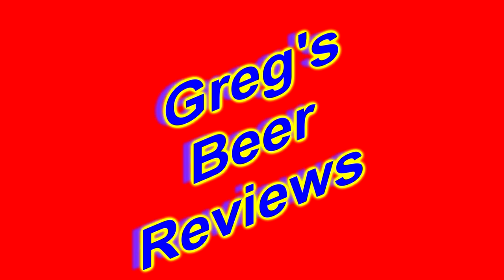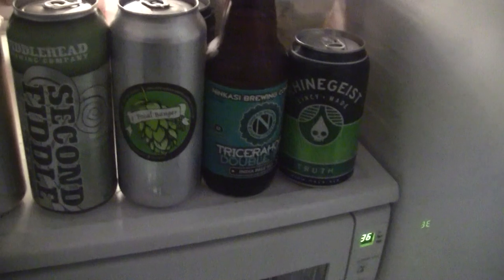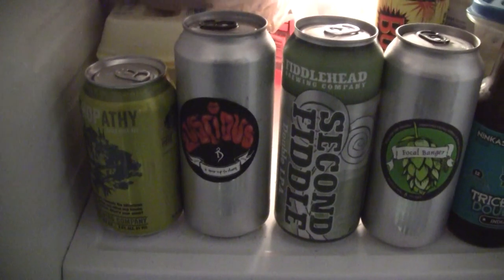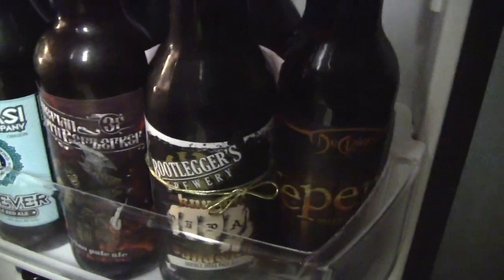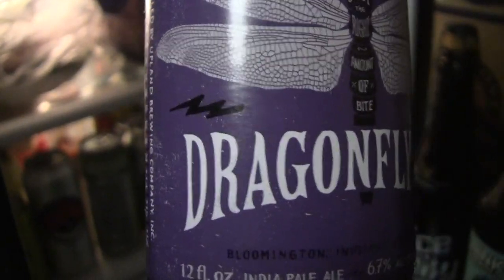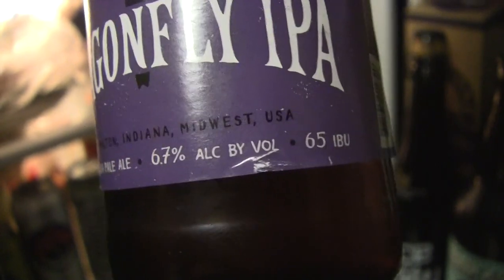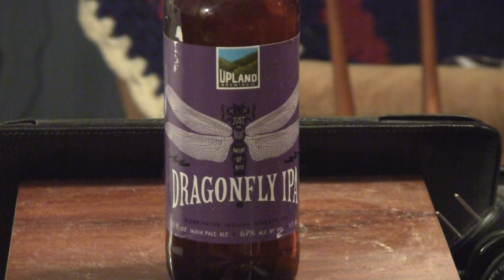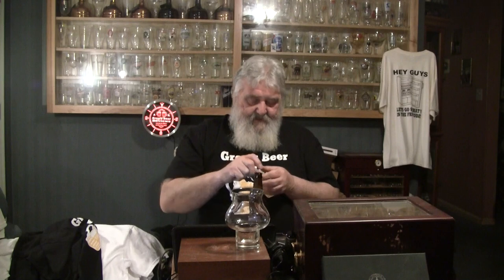Beer Review # 1606 Upland Brewing Dragonfly IPA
Upland Brewing Dragonfly IPA
BEER SCALE
1- UNDRINKABLE
2- F
3- D
4- C
5- B-
6- B
7- B+
8- A-
9- A
10- A+
CHEERS!